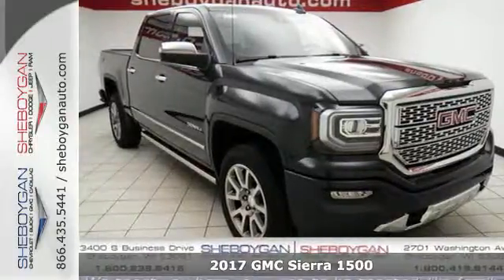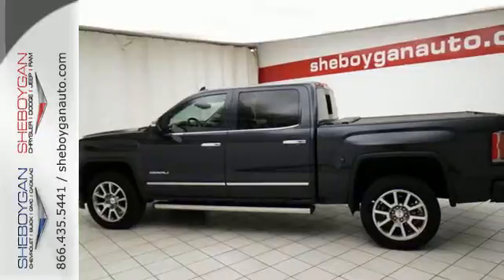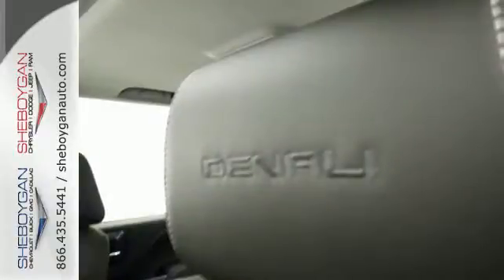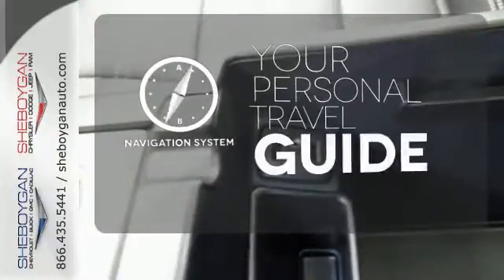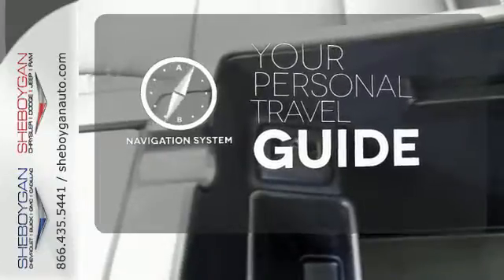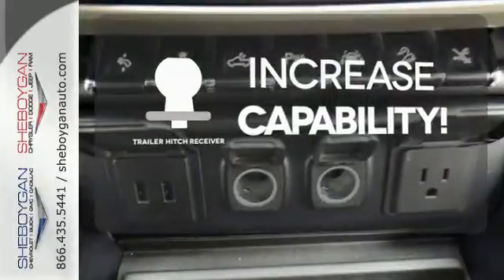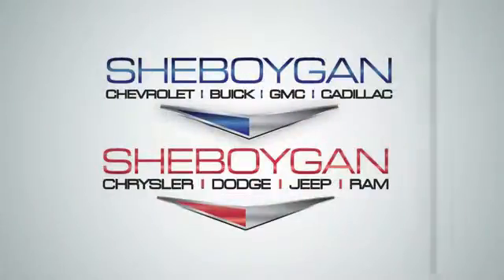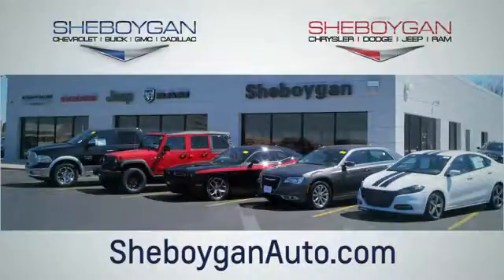New 2017 GMC Sierra 1500 Oshkosh WI Sheboygan, WI Z5395 - SOLD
Year: 2017
Make: GMC
Model: Sierra 1500
Trim: Denali
Engine: 6.2L V8
Transmission: Automatic 8-Speed
Color: Dark Slate Metallic
Stock #: Z5395
VIN: 3GTU2PEJ6HG253160

Address:
3400 S. Business Drive